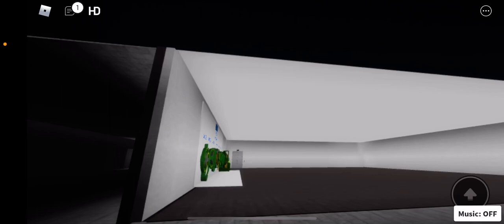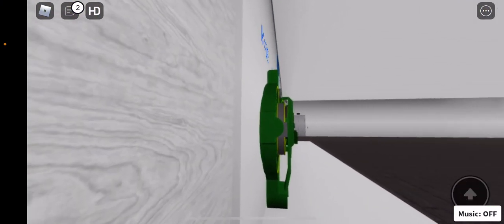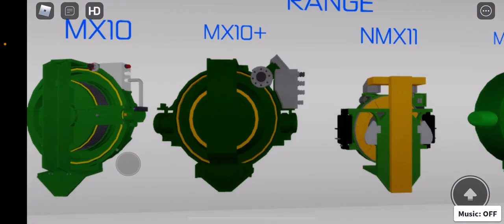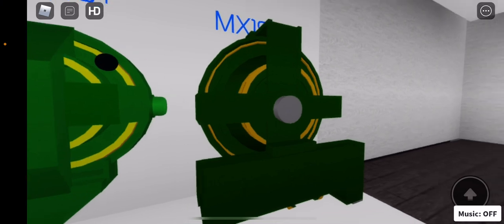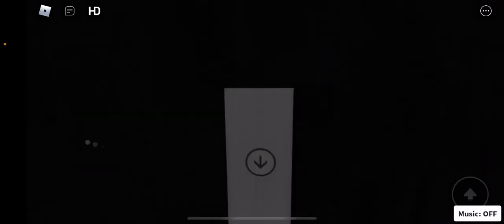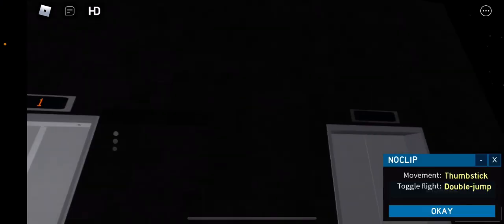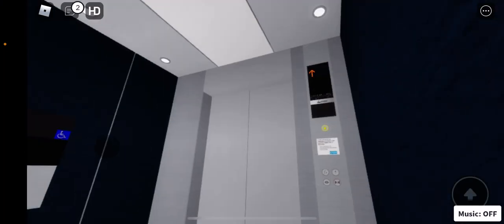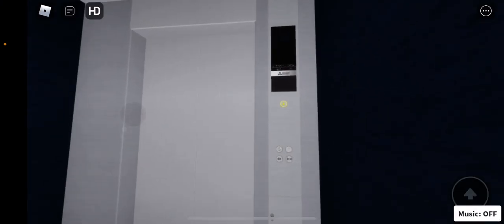The New Kone Shop @ ModernLife City Centre And Some New Lifts